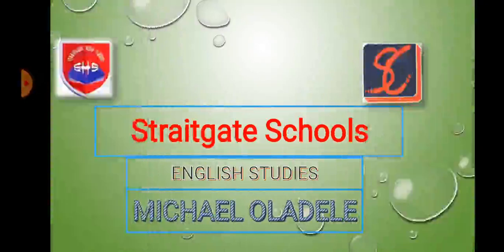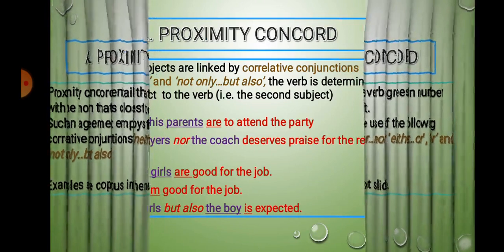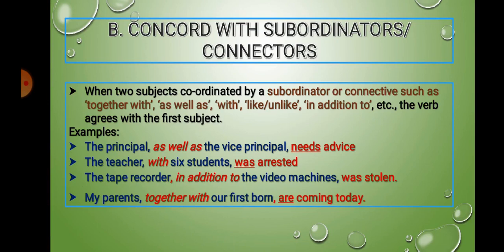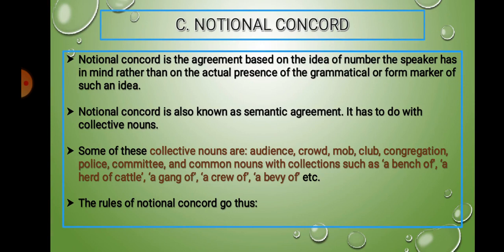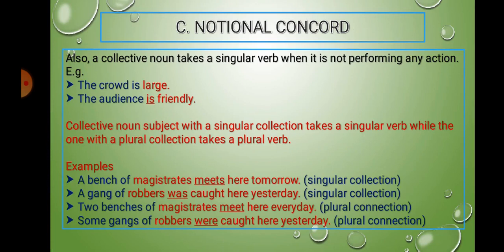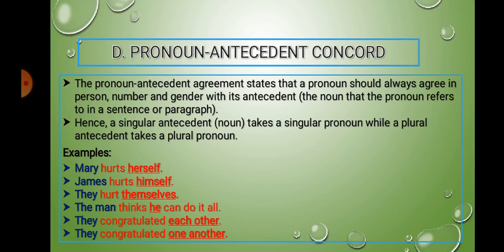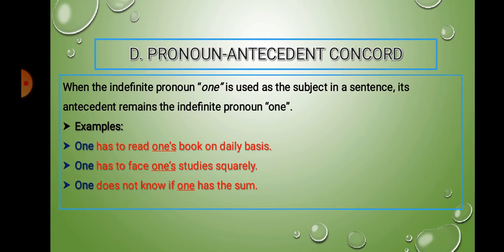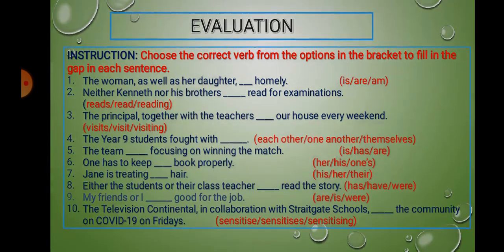CONCORD: THE RULES OF GRAMMAR 2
Correct English remains the hallmark of communication. Being able to speak fluently is corroborated when being able to speak correctly comes into play. Learn the rules and and your fluency in the language will naturally come to the fore too.